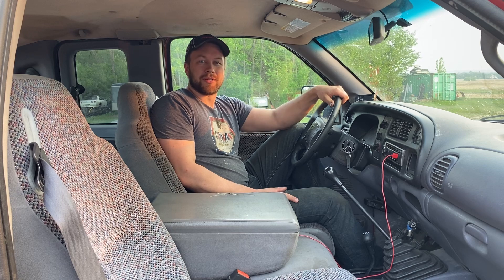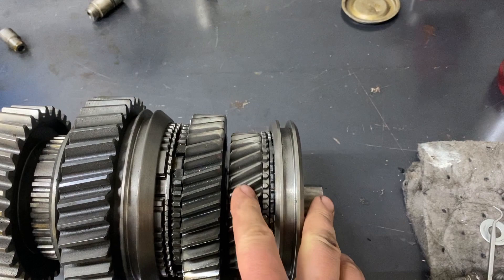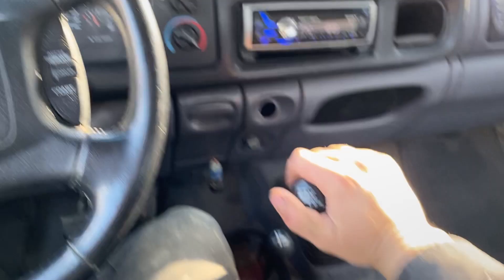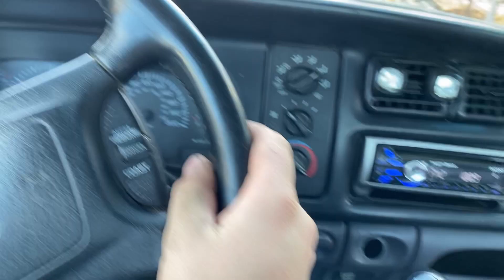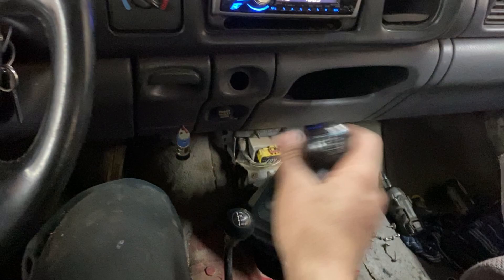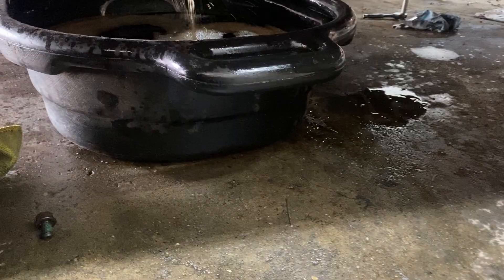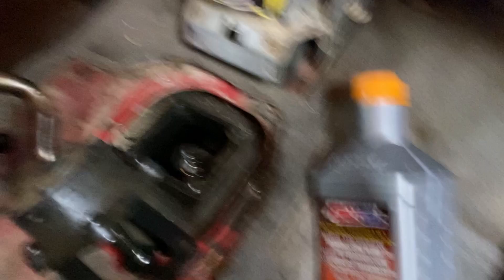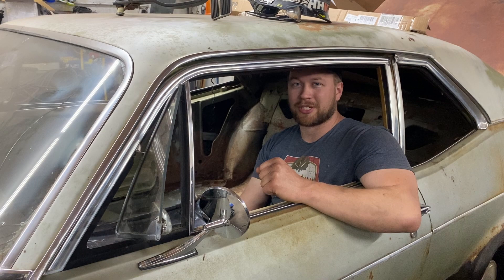Diesel Fuel In A Manual Transmission? A Quick Miracle Fix For Poor Shifting!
In this video I go through flushing my NV5600 6 speed with diesel fuel! I’ve been having a issue with the synchros in 3rd and 4th where it wouldn’t grind, but it also wouldn’t go into gear!

I’ve done the diesel flush to multiple different transmissions with tons of success, and the same has been said by others who have tried it as well.